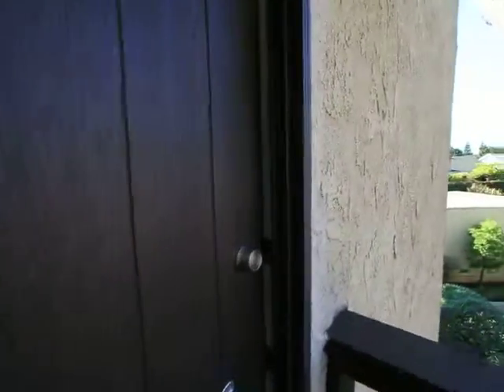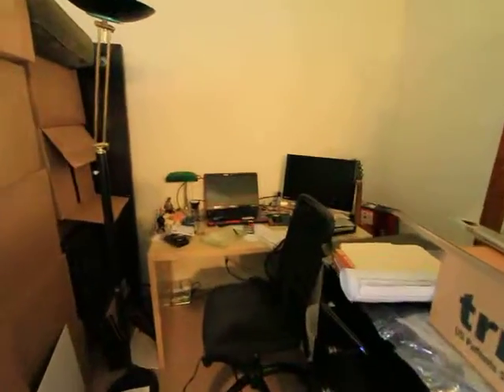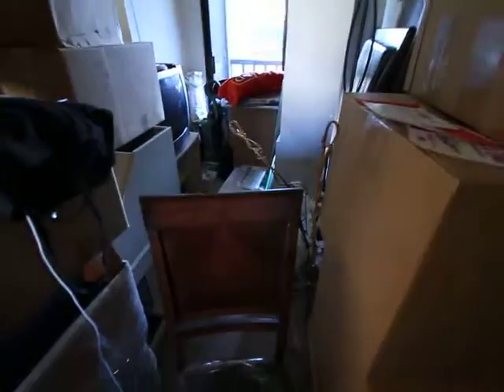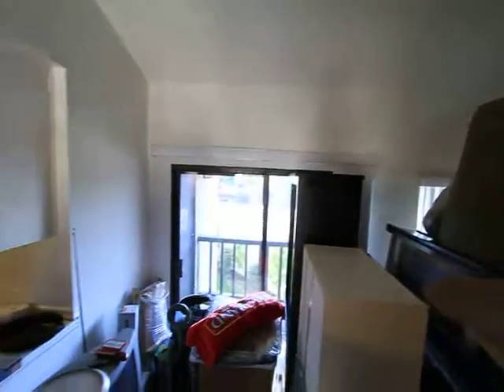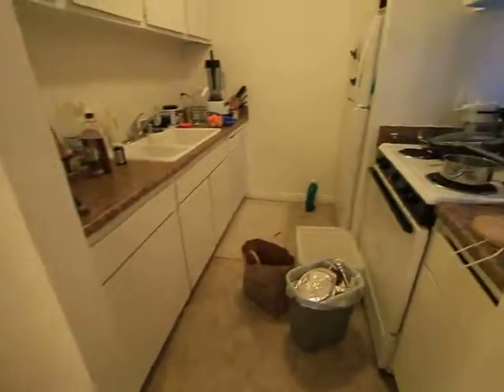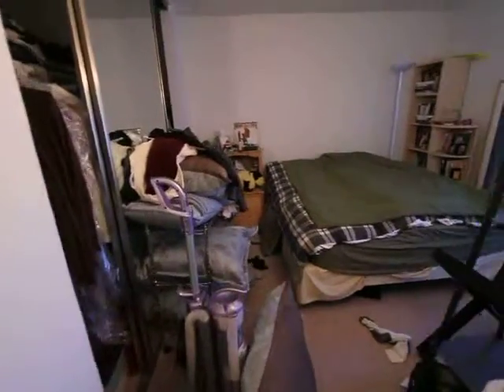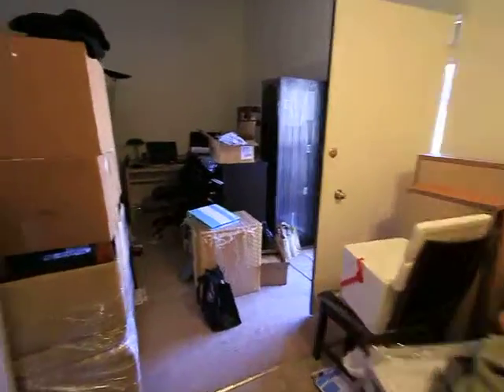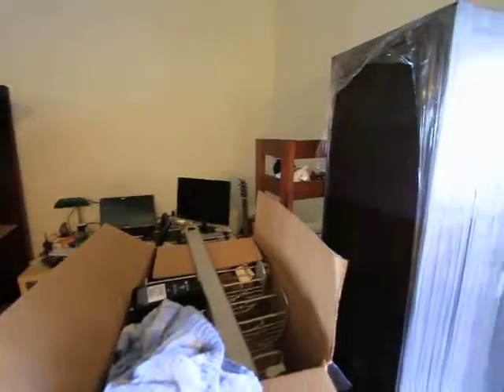Really Cramped Apartment walkthrough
Walthrough of my small apartment with Jenn's furniture inside